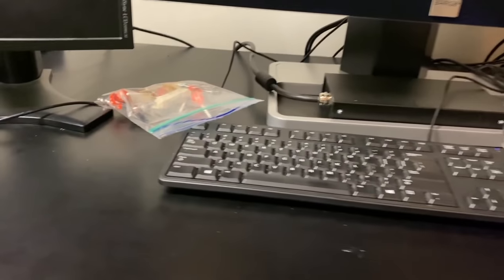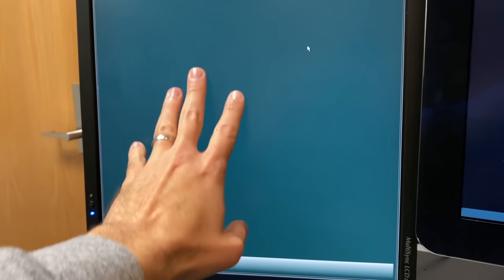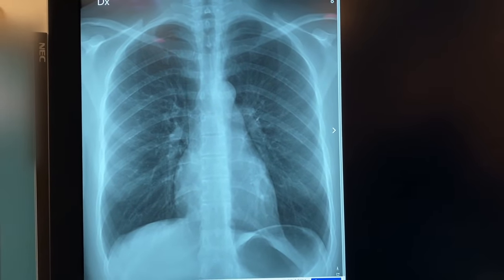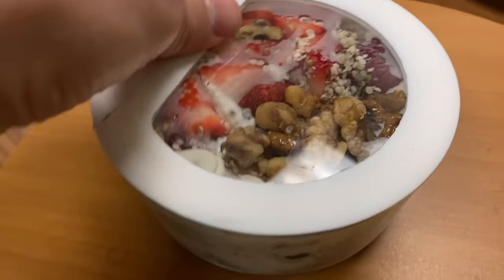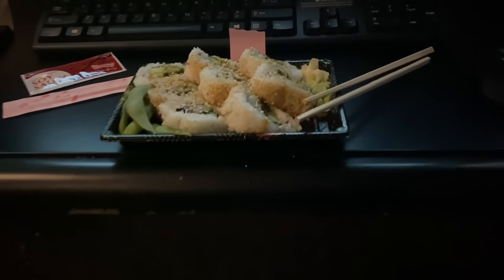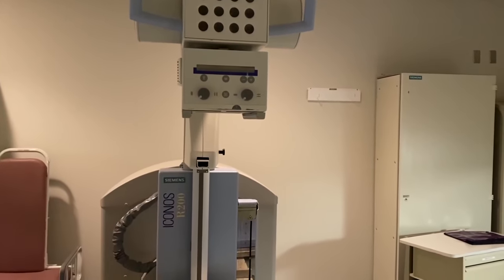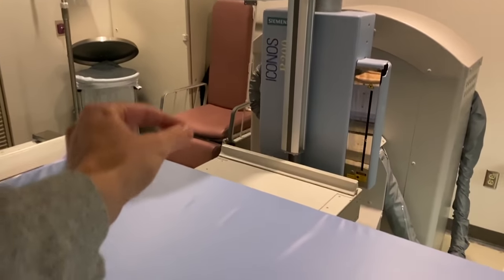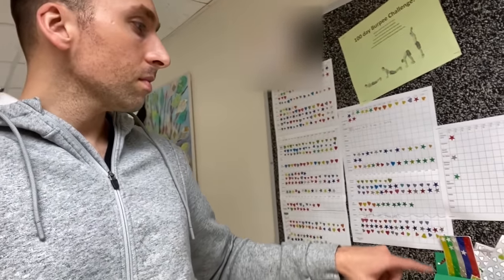48 HOUR Weekend ON CALL: Life of a DOCTOR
Back at it again with another Hospital VLOG, but it's not just any Hospital VLOG. It happens to be my last weekend ever taking Diagnostic Radiology Call as a resident!!

Every Radiology resident has to take call throughout their training.  I am finishing up my final year of residency, which means this is my last call weekend ever!  Now, I still have to do 2 weeks of night shifts next month, but besides the odd schedule, they aren't nearly as bad as weekend days!  I much prefer a night shift over weekend shifts.  Oh, and of course I still have to take a few more Interventional Radiology call shifts, but I don't have many of those left either.  All I know is that I have no more Diagnostic Radiology weekend call shifts and I am PUMPED.

On a side note, I made a video about it 😜.  Hope you enjoy another weekend vlog of my life as a Radiology Resident.  Enjoy!!